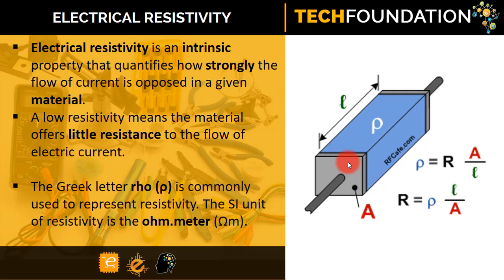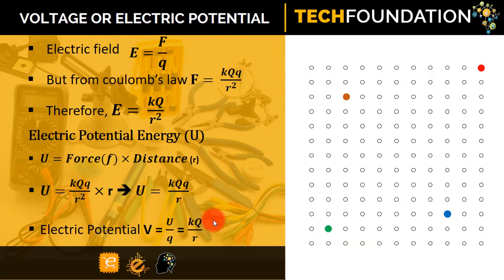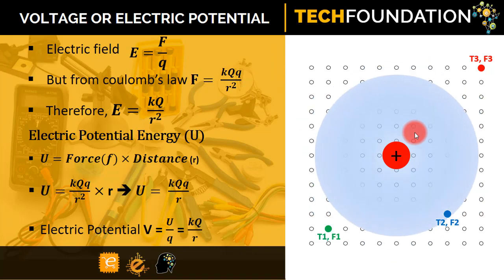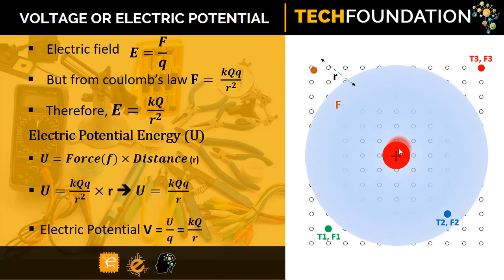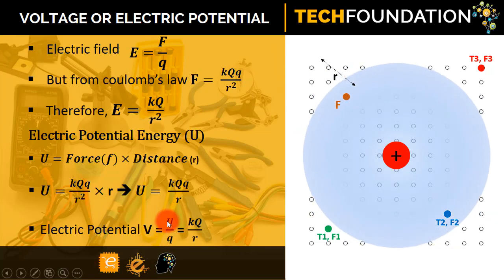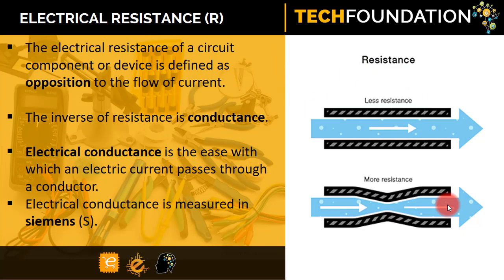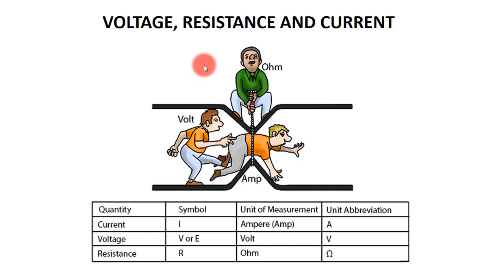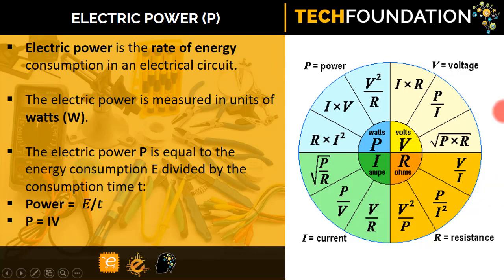02. Electronics101 - Electric Potential and Electric Potential Energy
This video explains Electric potential and electric potential energy.